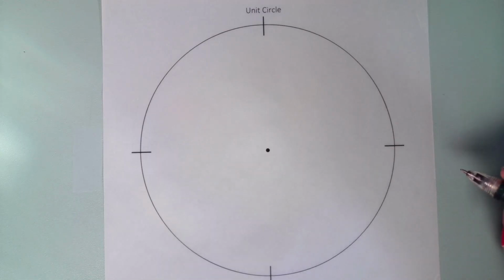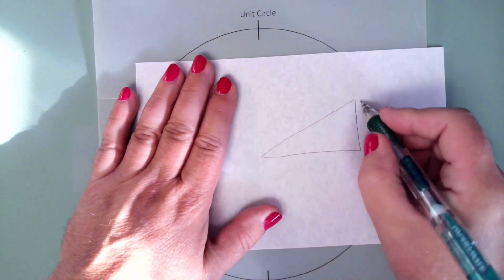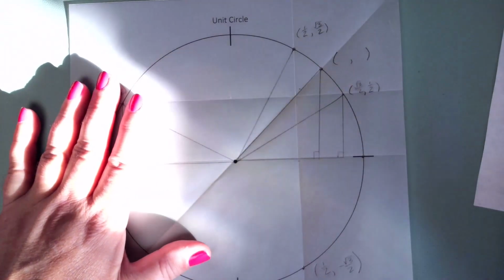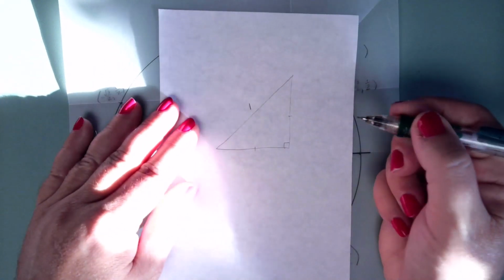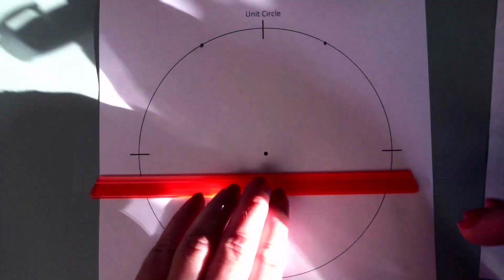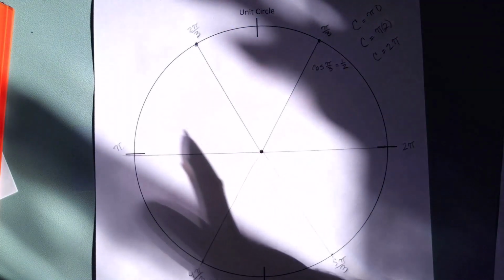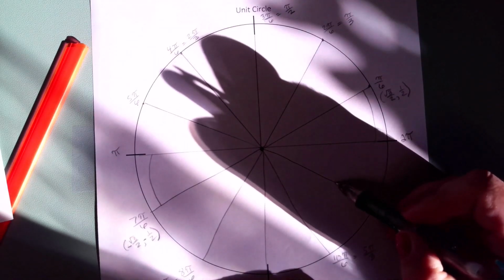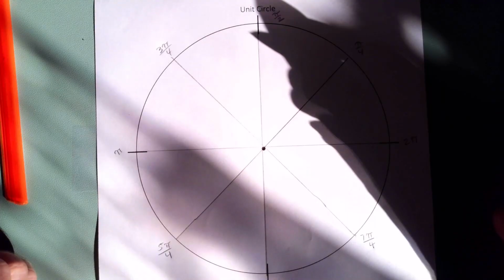Unit Circle by Folding_denominations of pi_reference angles